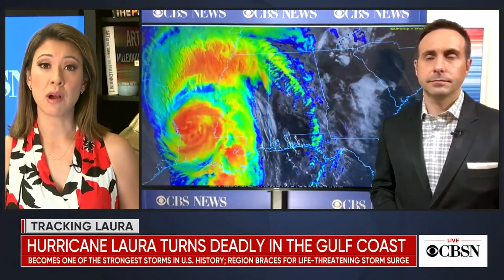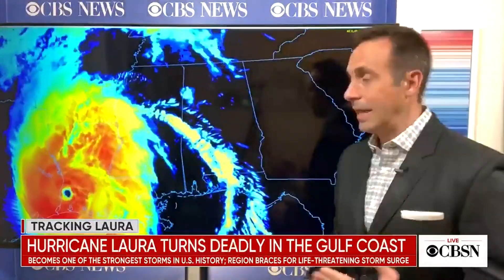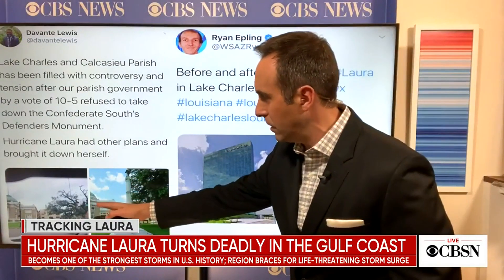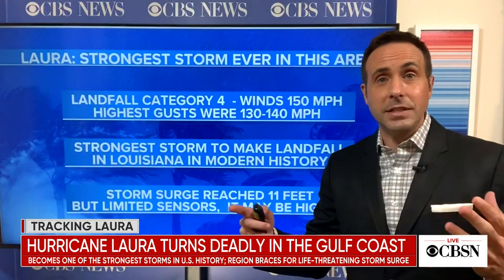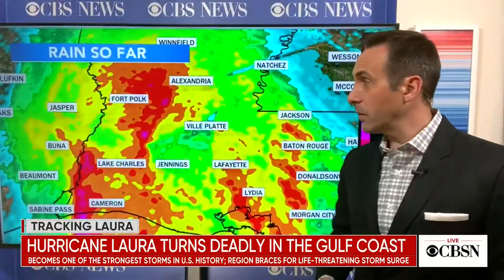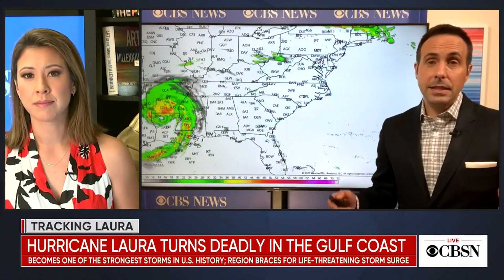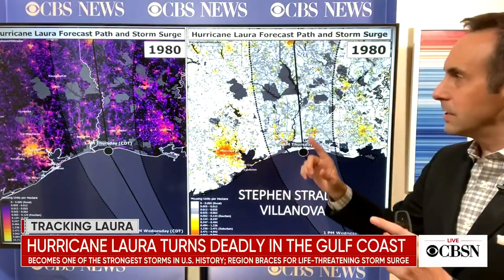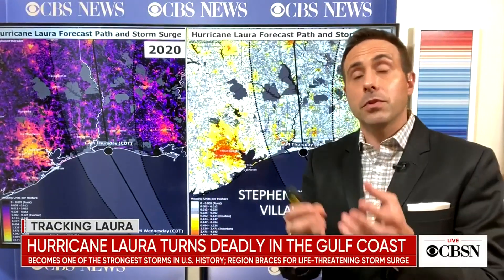Hurricane Laura hits Gulf Coast with "remarkable" strength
CBS News meteorologist and climate specialist Jeff Berardelli joins CBSN with a look at what made Hurricane Laura such a powerful storm as it slammed into the Gulf Coast of Louisiana and Texas, and what kind of damage to expect as it continues to move inland.